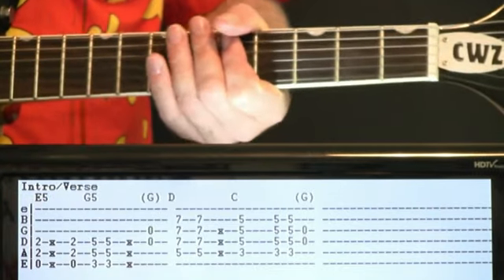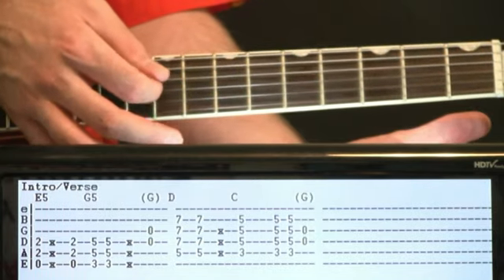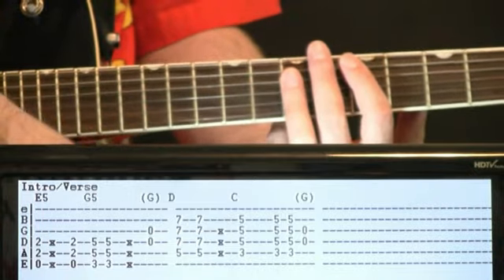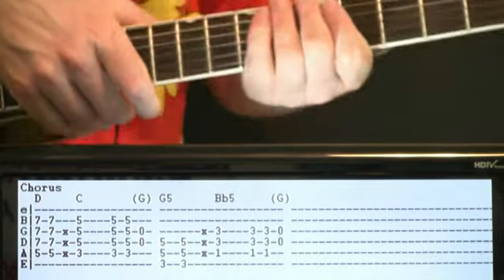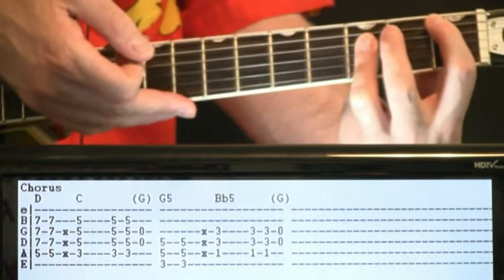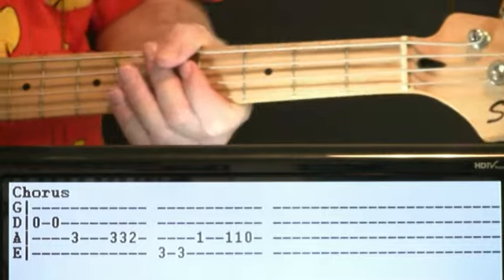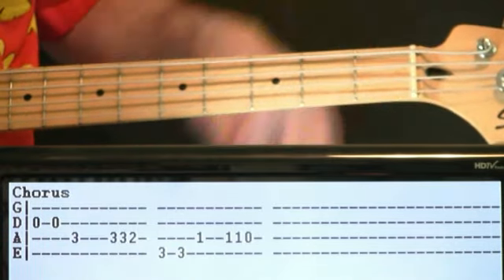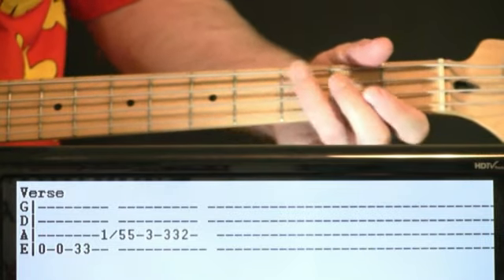Nirvana Polly Guitar Chords Lesson & Tab Tutorial + Bass